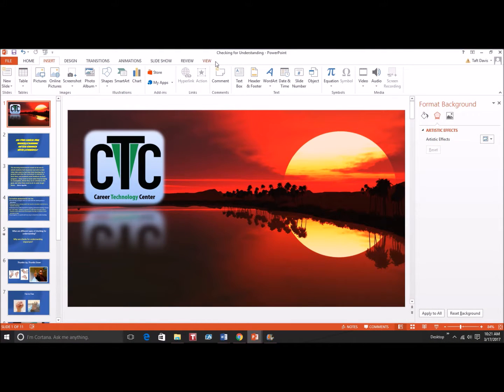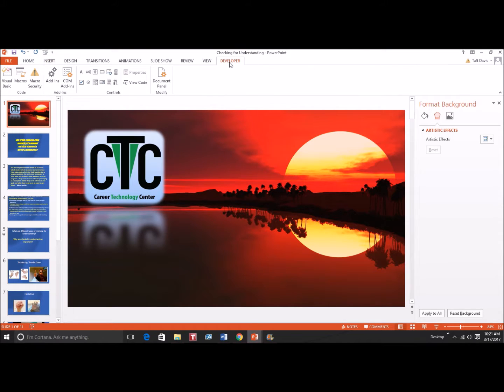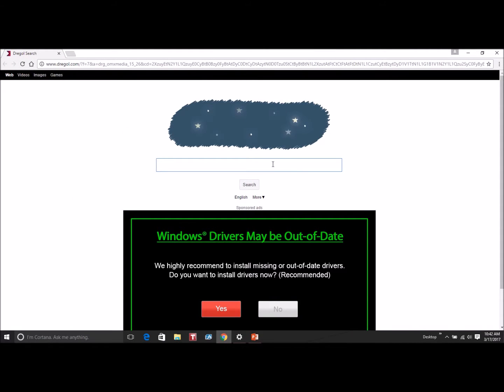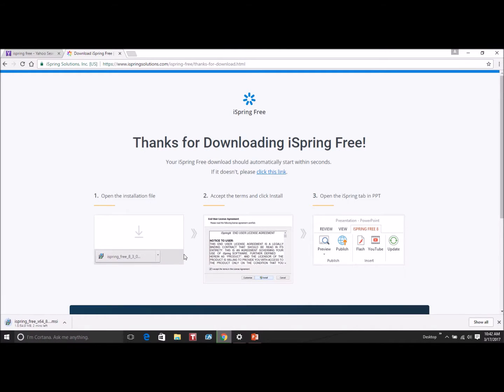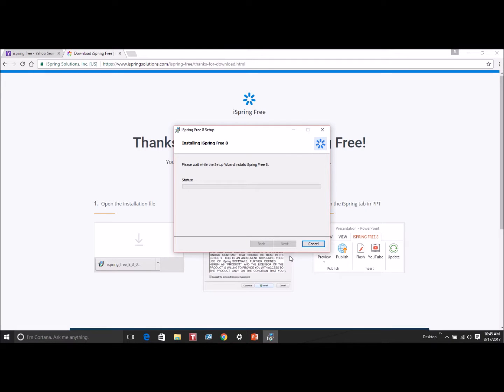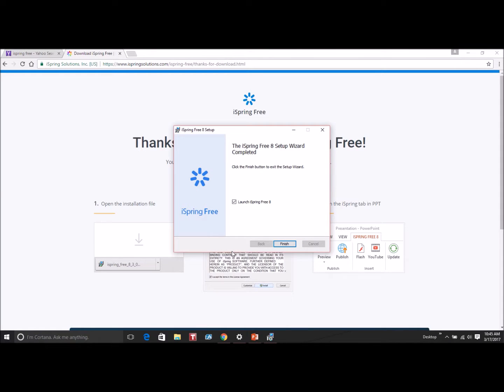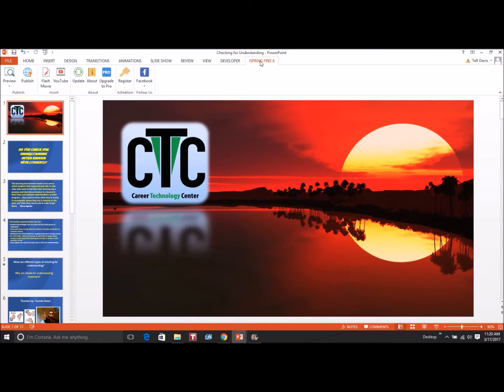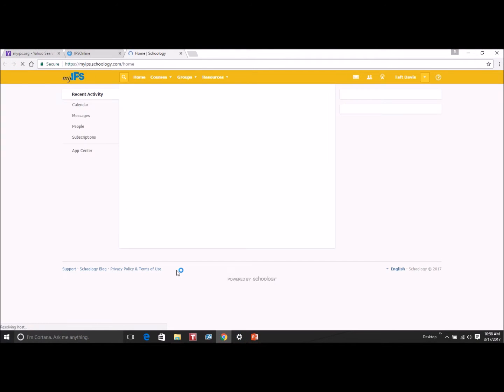powerpoint to schoology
This video will show how to upload a PowerPoint presentation to Schoology by converting it to an SCORM file.  It is not necessary to add the Developer tab to add ISpring to PowerPoint.